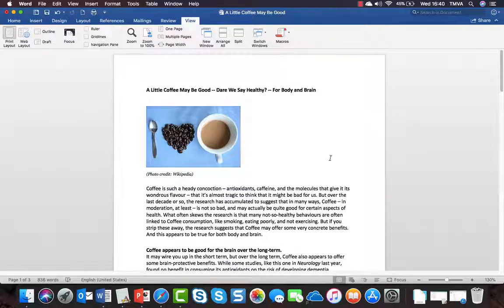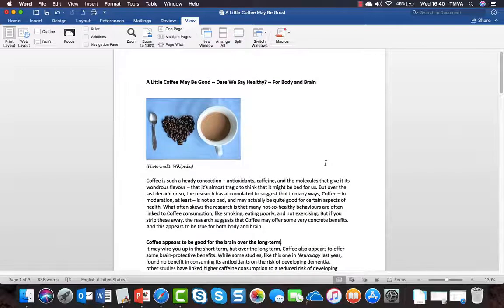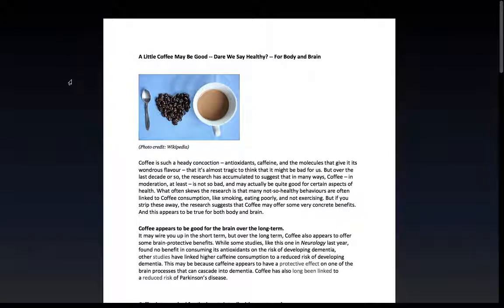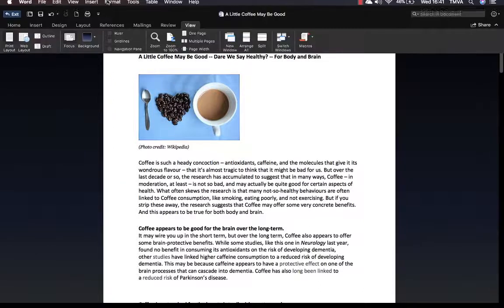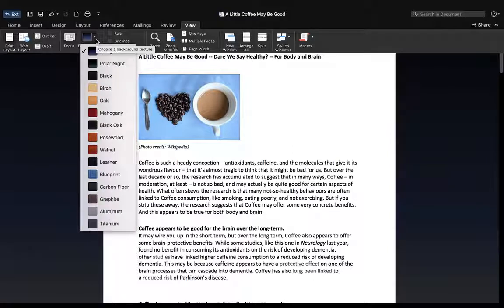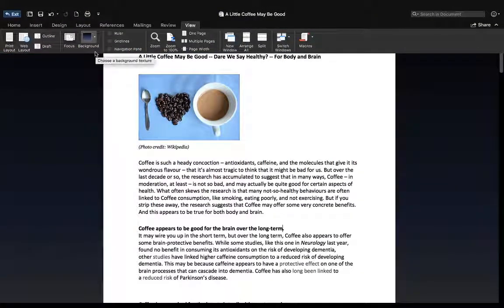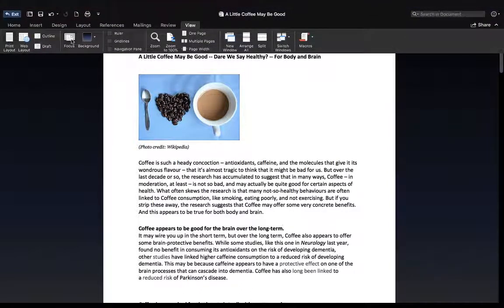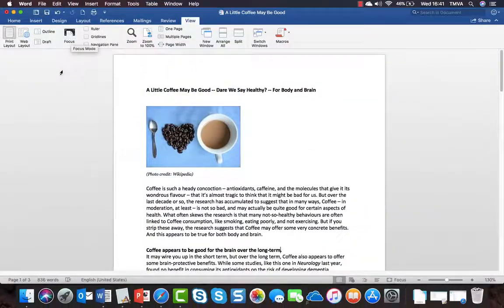How to use Focus View in Word 2016 on your Mac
Learn about Focus View when working in Word 2016 on a Mac.